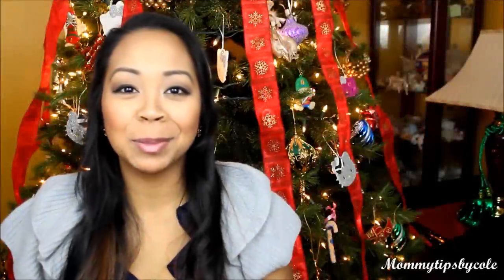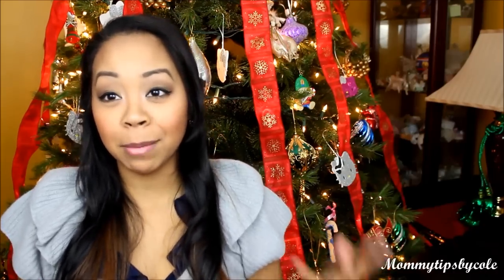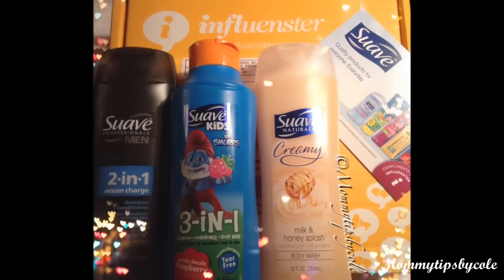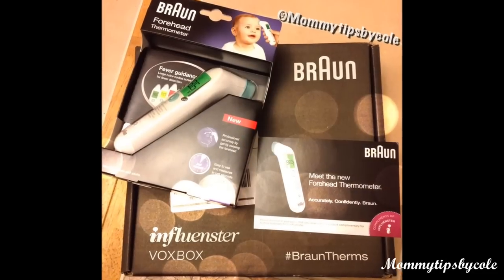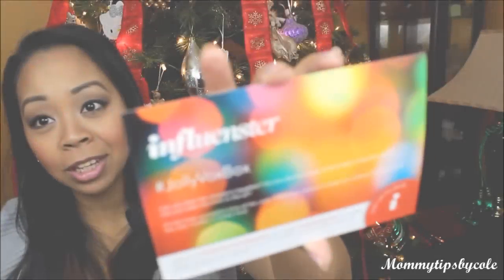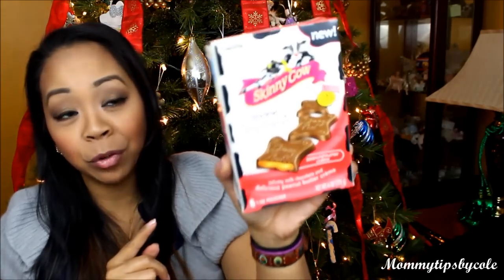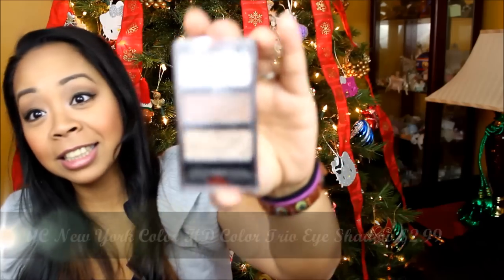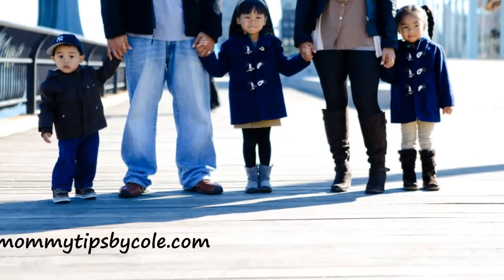INFLUENSTER JOLLYVOXBOX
Who can resist free goodies? I recently received another Influenster Voxbox and this season it's called the jollyvoxbox A box full of goodies just in time for the holidays. I'm excited to try all the items, although my family and I already finished the chocolates! If I end up loving any of the items, for sure you will be seeing it again in my monthly favorites video! Don't forget that YOU are eligible to receive future voxboxes too! If you got this month's voxbox, let me know what you got?

Items shown in video:
Skinny Cow Candy  $3.99/box
Puffs Ultra Soft & Strong to go Tissue Pack $.49/single pack
Ducklings Mini Rolls $2-$3
NYC New York Color HD Color Trio Eye Shadow $2.99
Rimmel London NEW Show Off Lip Lacquer $5.49-$5.99

Additional items mentioned:
Suave 3in1 kids shampoo/conditioner
Suave mens 2in1
Suave body wash
Braun forehead thermometer

FTC: The items shown in this video were sent to me for review purposes from Influenster.com. All opinions are my own and 100% honest.